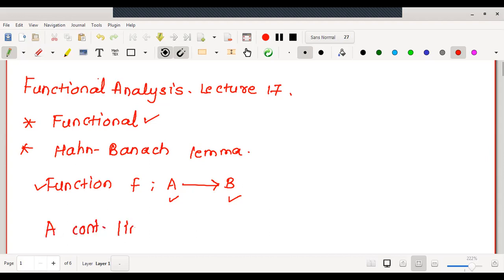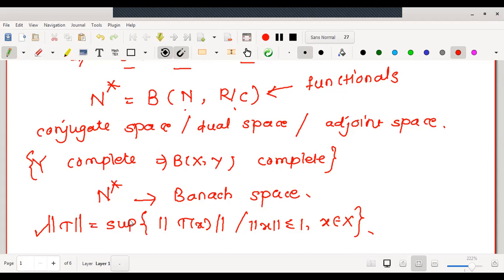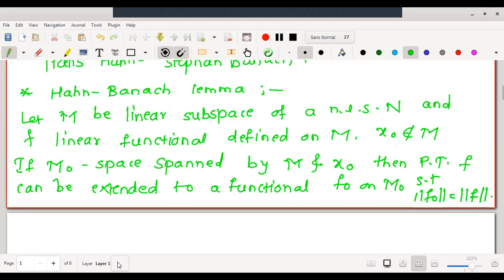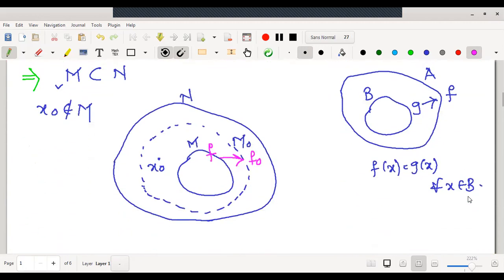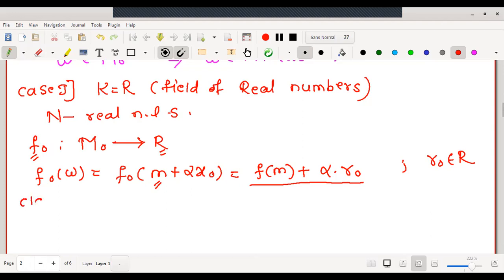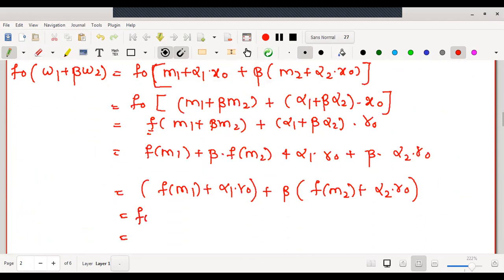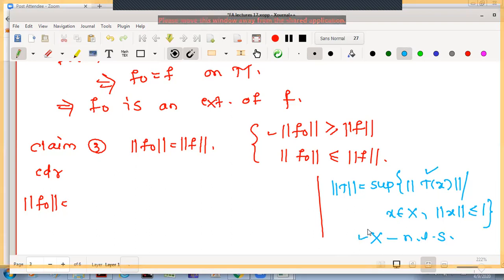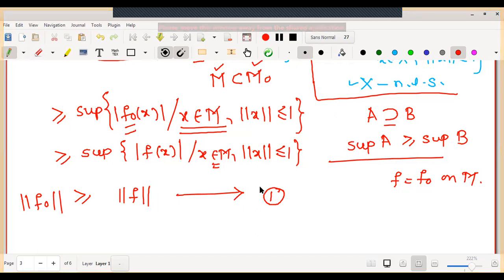Functional Analysis lecture No. 17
Hahn-Banach Lemma